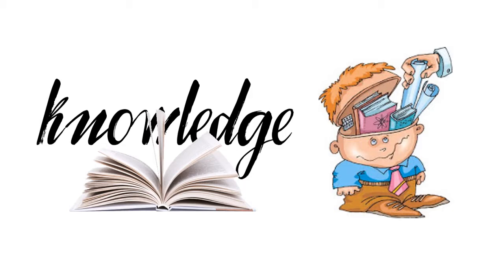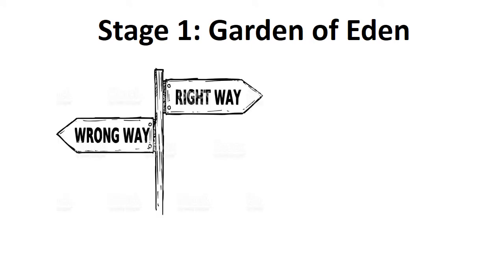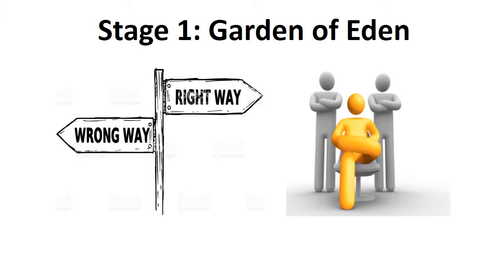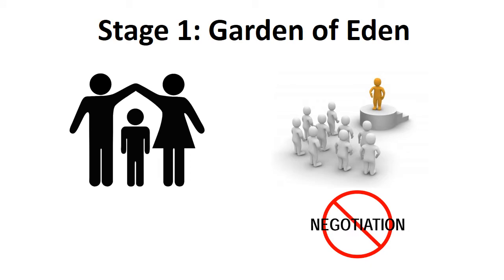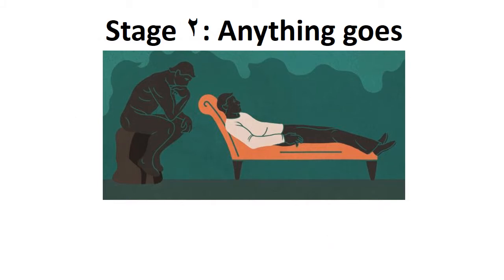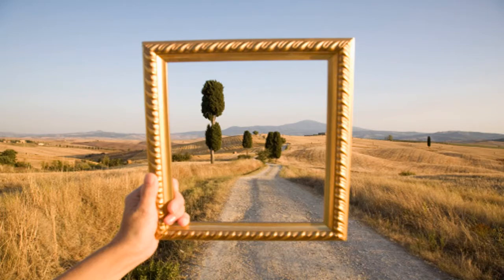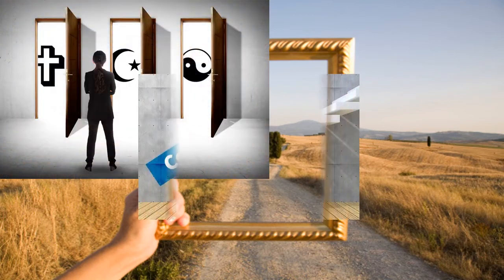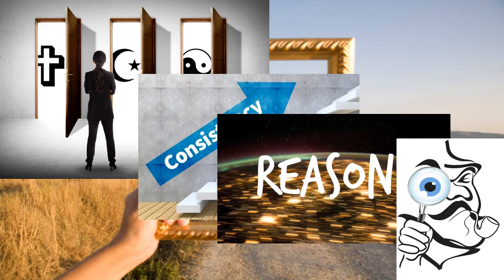From the Garden of Eden